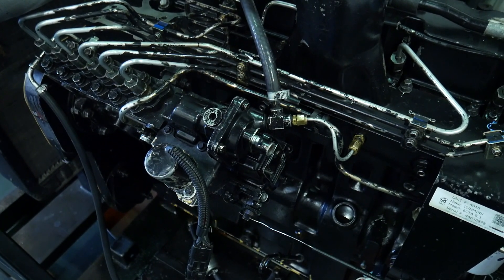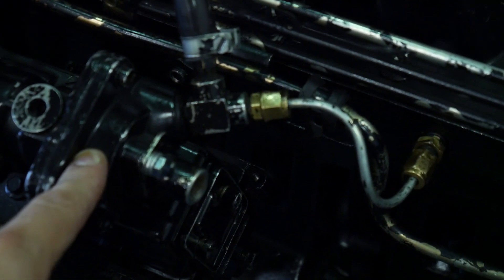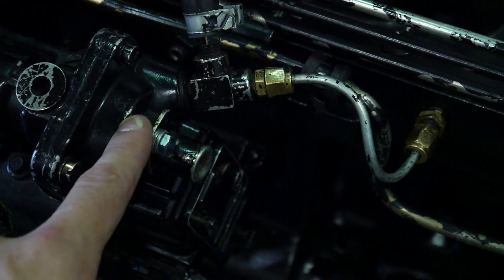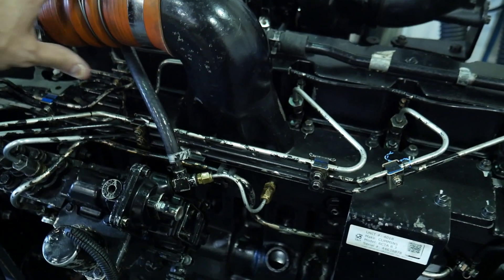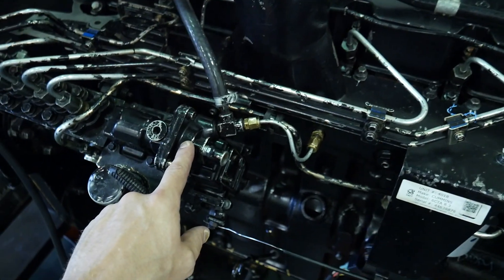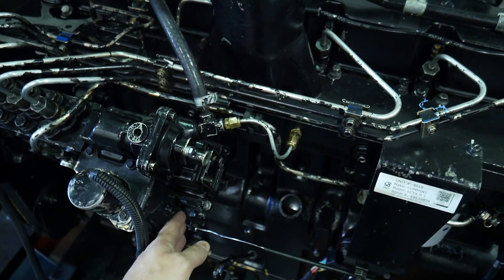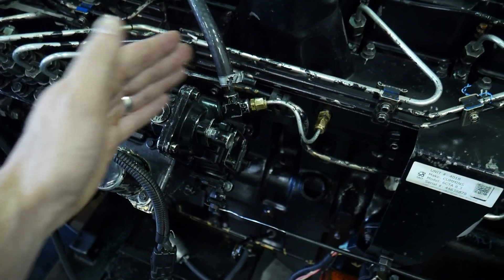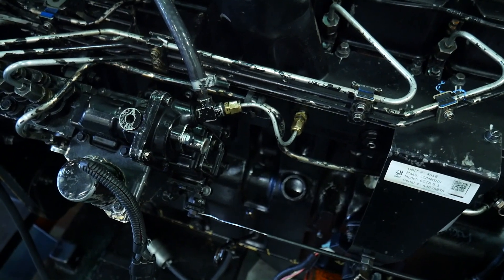Smoke Limiting Device Operation on a Diesel Engine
This video provides a brief description of the aneroid or smoke limiting device that is mounted on the Cummins 8.3 L engine.